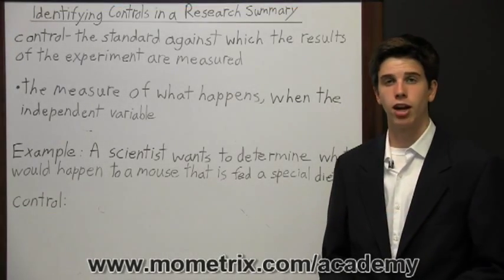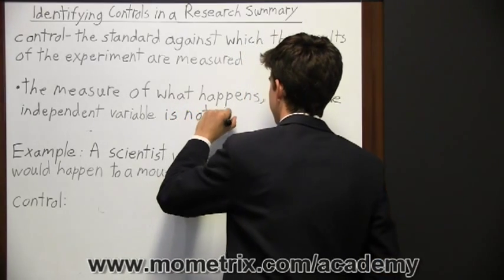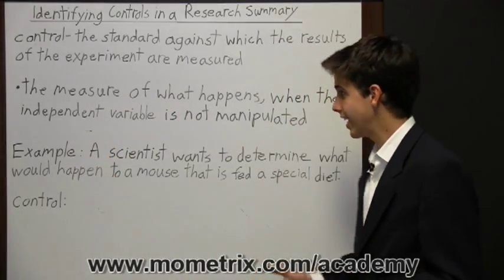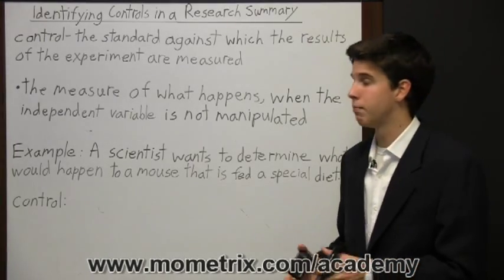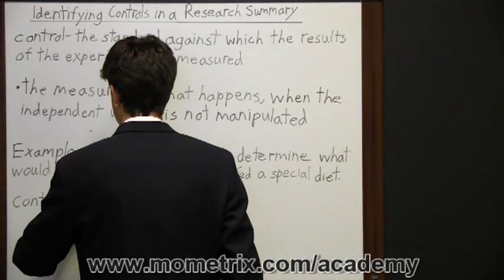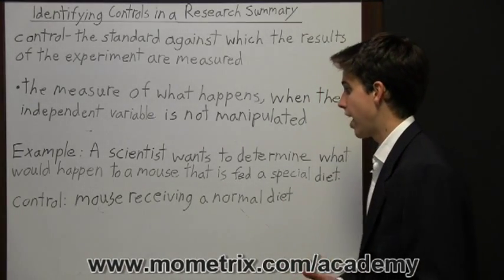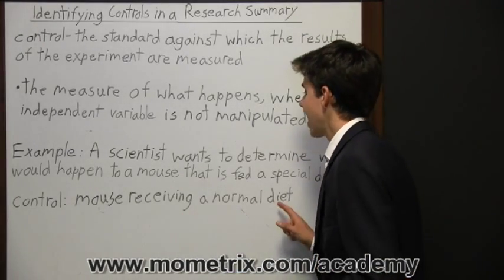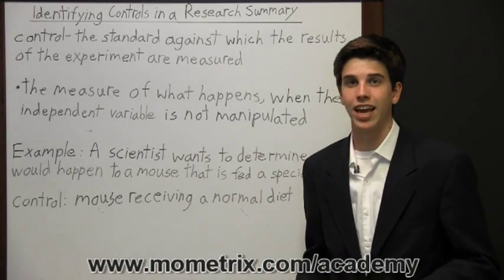Identifying Controls in a Research Summary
Get help identifying controls in a research summary. Know the best method of doing so and watch it worked out in an example.